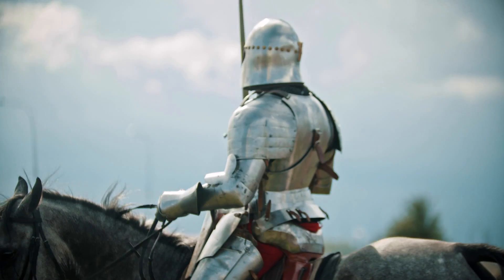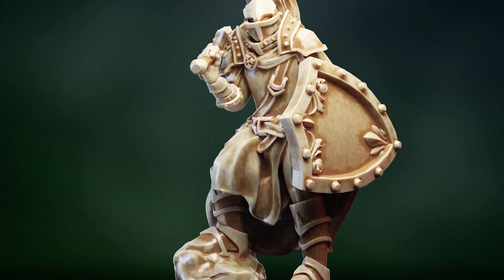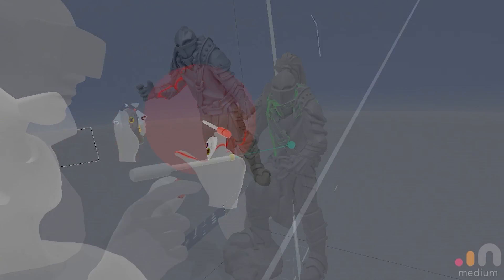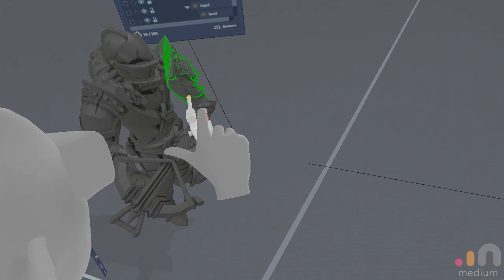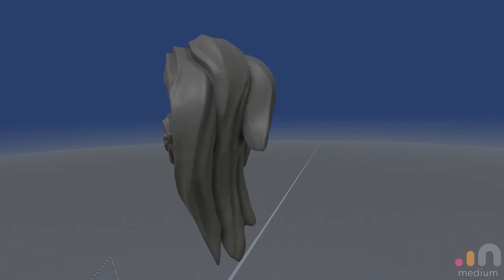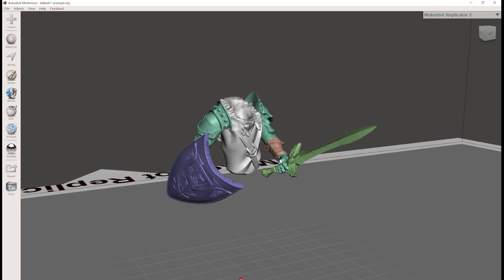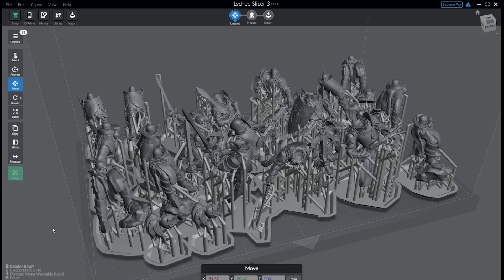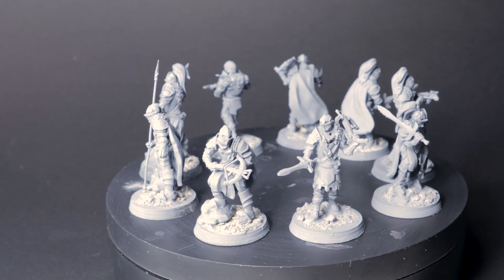Digitally KITBASH your 3D Printed Army for FREE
Ever wanted to completely customize your own set of miniatures and print them out for tabletop games? Here's a quick guide on how to get started thinking about doing it yourself with just a little bit of introductory 3D modeling.